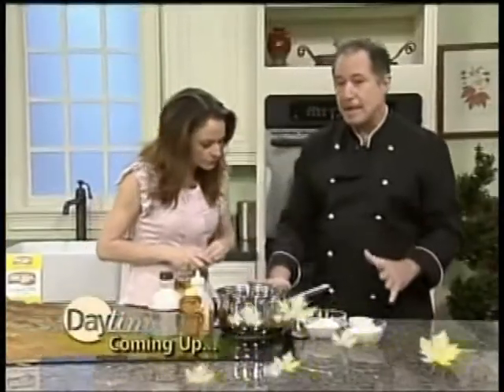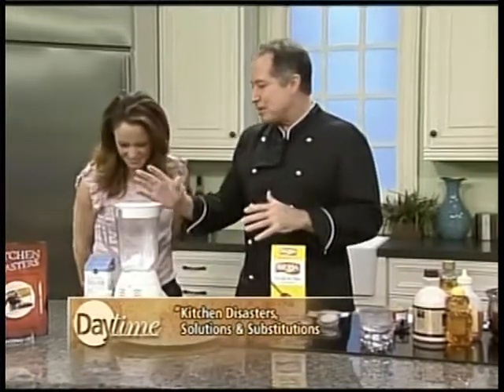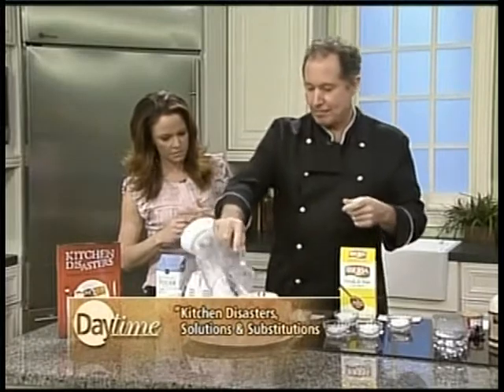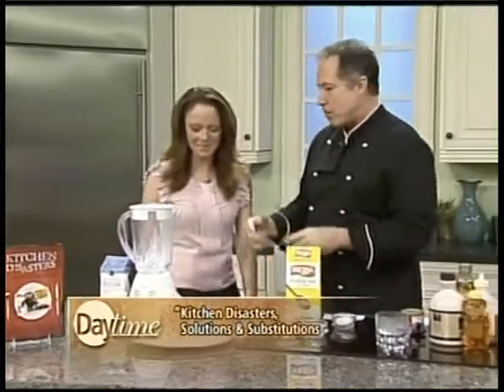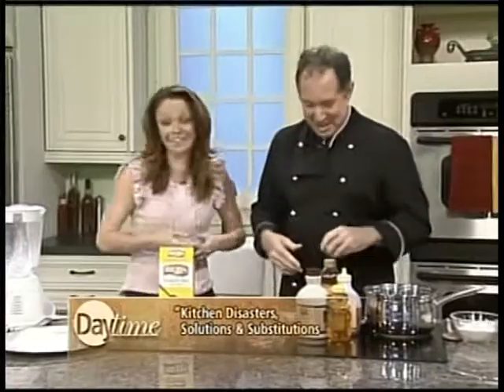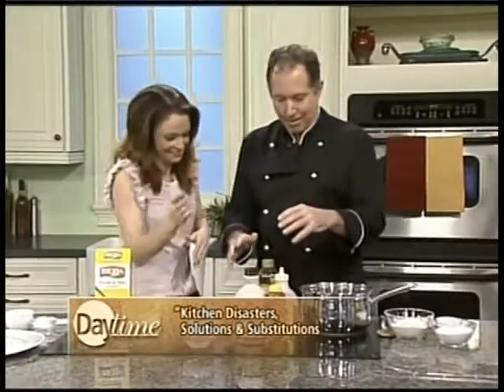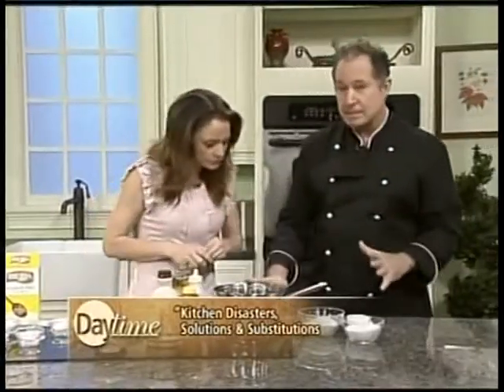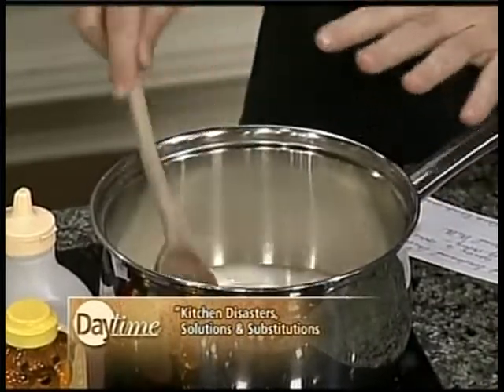Daytime TV with Chef Christopher Carnrick KITCHEN DISASTERS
It's safe to say that between now and the end of the year more of us will entertain guests and invite people to dinner more than any other time of the year.  But what if things don't go as planned and you are 60 minutes or less from the guests arriving?  Is there anything that can be done with an inevitable food faux pas that will most certainly happen to most of us?  Do I start freaking out now or is there help for the burned chicken breast sitting in my kitchen with no hope of making its way to the table?
Relax, help is here!
Christopher Carnrick and Arthur Knighton deliver a must-have manual for handling everyday kitchen disasters (Kitchen Disasters: Solutions and Substitutions). It's not a traditional recipe book. It doesn't start at the beginning of the cooking process. Instead, each entry presents us with a cooking scenario gone wrong. The chocolate cake is burnt. The rice is overcooked. The dish is too crunchy, salty, moist, greasy, dry, green, thin, spicy, sweet, or just plain not right. The guests are coming soon and there isn't enough time to buy more ingredients and start over. The question is, now what?  No worries, there are real answer for all of this.
Inspired by their own kitchen misadventures, the co-authors of "Dinner for Six at 8:00" know how to salvage every recipe. Rather than accepting defeat and just scrapping the dish, Carnrick and Knighton offer a refreshing alternative: reinvent it. Sometimes it can be corrected. Other times it has to be redirected.
As an example, a vegetable side dish becomes a wet sloppy mess, with the simple addition of one ingredient you can transform this nightmare into an elegant starter" (page 36).
Whether you're a novice with a hunger to learn or a veteran chef with years of experience, "Kitchen Disasters, Solutions and Substitutions" is for you.
Christopher Carnrick, co-author of "Dinner for six at 8:00," is a veteran chef with years of experience in the restaurant business and Christopher and Arthur are the current owners of Casa Cebadillas Restaurant and Culinary School in Torrox Pueblo Spain. Carnrick is the former owner of Speedy Gonzales Mexican Cuisine, which received 4 stars from Gourmet Notebook, featured on N.W. Afternoon, Daytime and Fresh Living, NBC, CBS TV and received accolades from the Seattle Times, Seattle Weekly, S.G.N. and Post Intellingencer newspapers. Arthur Knighton shares twenty-five years of fine dining experience serving customers from the Marriott Fine Dining and the famous Seattle Pike Street Market. Christopher and Arthur have been featured on HGTV's House Hunters International "Remain in Spain" episode.
For media opportunities contact Tony Trupiano at or call to book Christopher Carnrick for radio, television or for a print interview today.  E-copies of the book are available via e-mail as well. Carnrick is currently in the US and available by phone or in person with for demonstrations for your television program.